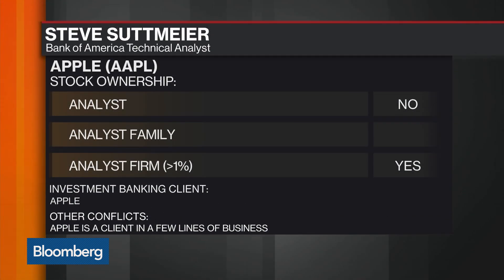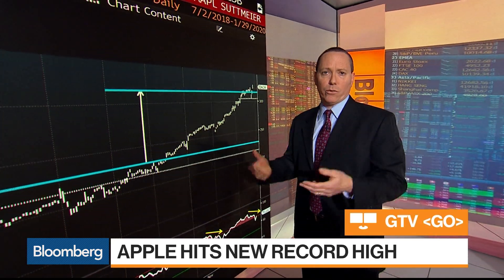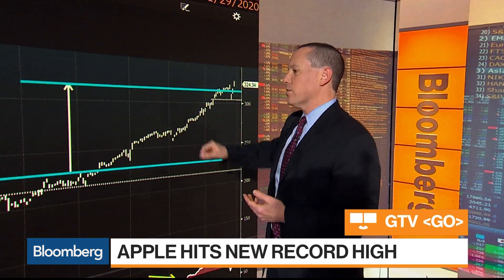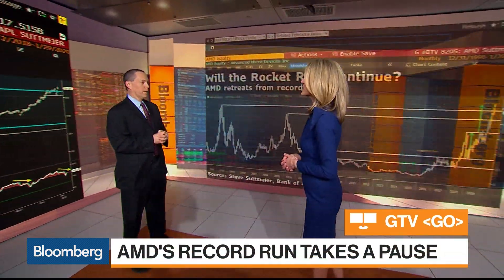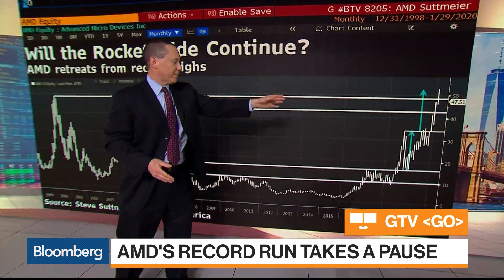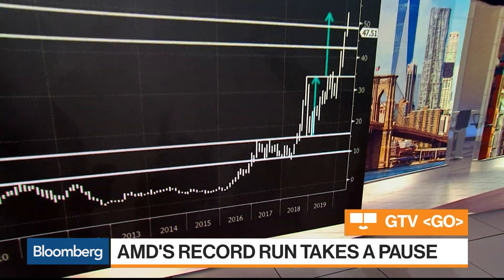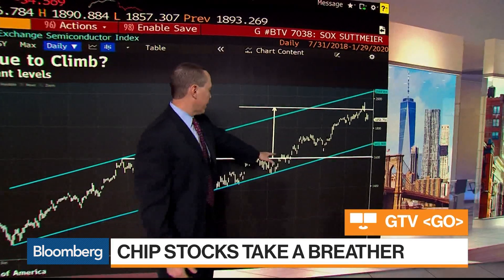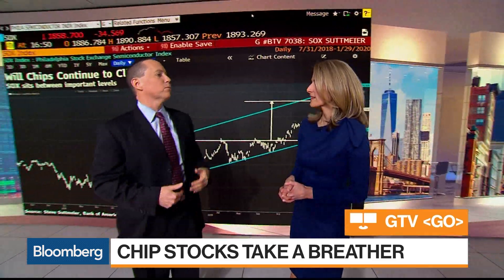Three Must-See Charts About Apple, AMD and Chip Stocks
Jan.29 -- In this edition of "Smart Charts," Stephen Suttmeier, a Bank of America technical analyst, examines Apple Inc. and Advanced Micro Devices Inc. shares, and the outlook for semiconductor stocks with Bloomberg's Abigail Doolittle on "Bloomberg Markets: What'd You Miss?"